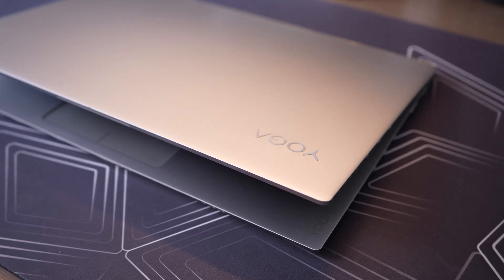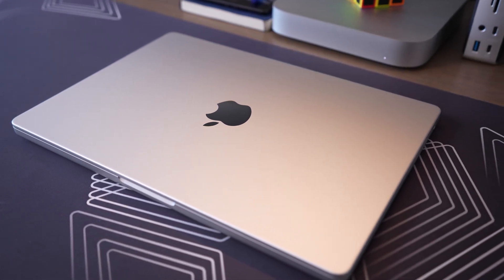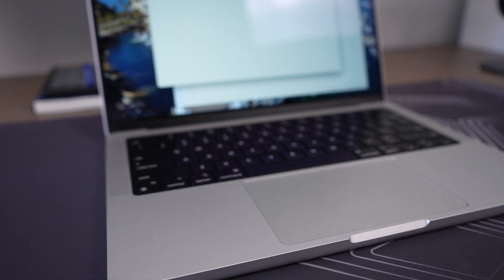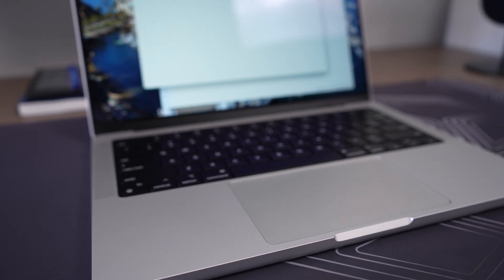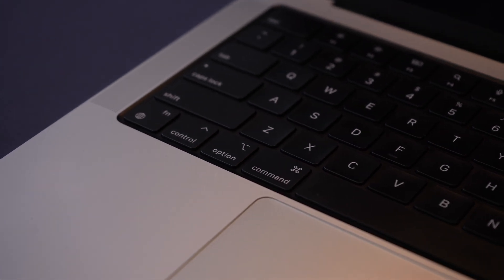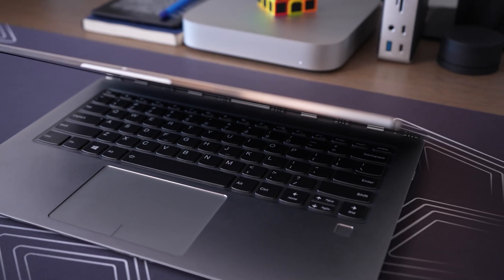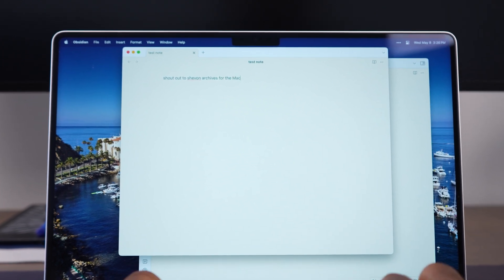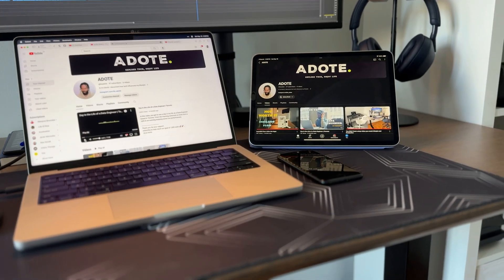Before You Switch to Mac or Windows, WATCH THIS!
Before you make the switch (to Windows or MacOS) check out these main features first. These are the most important comparisons you need to be aware of before making the switch.

Chapters:
00:00 Intro
00:20 Build Quality
01:28 Keyboard and Trackpad
02:43 Display and Sound
03:30 OS Integration
05:33 Security
06:20 Should you switch?